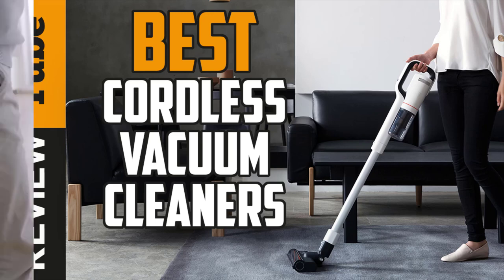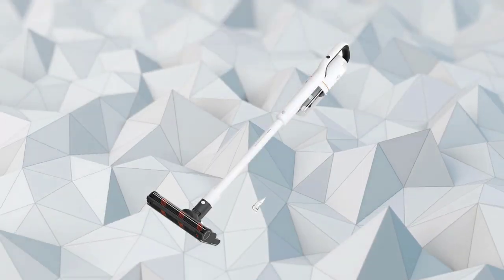✅Cordless Vacuum: Best Cordless Vacuum Cleaner (Buying Guide)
Cordless Vacuum: Our trained experts have spent days researching the Best Cordless Vacuum Cleaners
✅1. Roidmi x20 Cordless Vacuum
✅2. Dyson cyclone v10 absolute vacuum
✅4. Shark IONFlex 2X DuoClean Vacuum

To save you both time and money, we’ve narrowed down to some of the best Cordless vacuum.
Check out an in-depth review of the best Cordless vacuum.

In this video, we make new research on the top best Cordless vacuum.
This is the best Cordless vacuum review.
Best time for buying your first Cordless vacuum.
If you think about another Cordless vacuum, let us know and we will look at it as there are many other Cordless vacuum choices.

Best Cordless vacuum
Cordless vacuum
Best Cordless vacuum